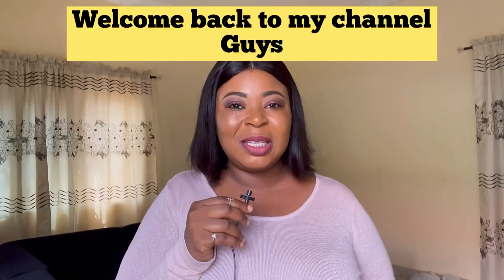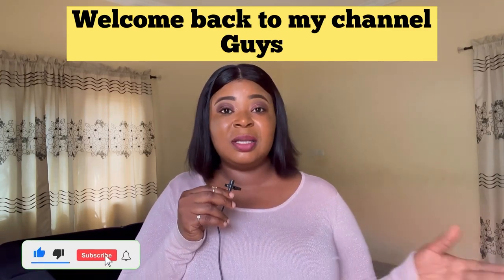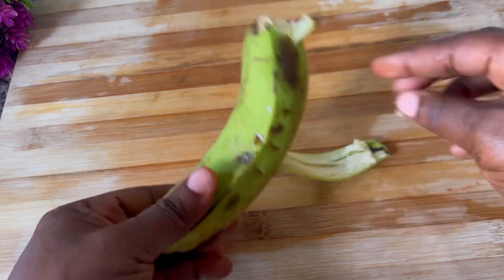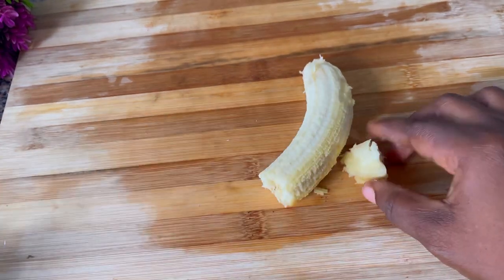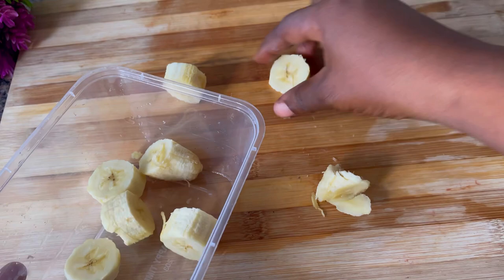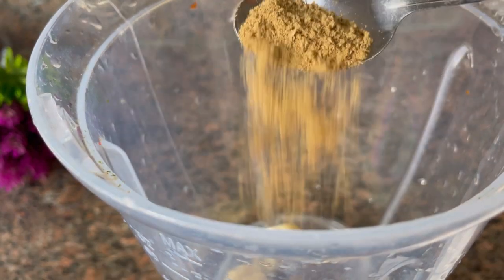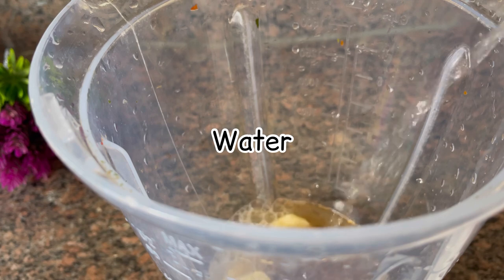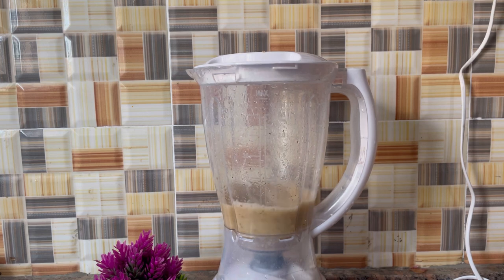Guys, Get HARD joystick in 5 minutes | Don’t take this if you are single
Hello everyone, In this video I will be showing you how to make super active viagra drink at home for men and women, Kayanmata recipe.

we now have a vlog channel,

please I need your support.

Kayanmata Insta page :
Jmkay_organics

United state business page for our products